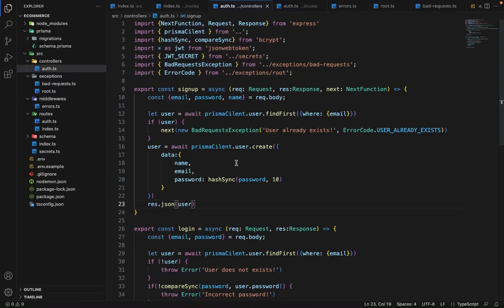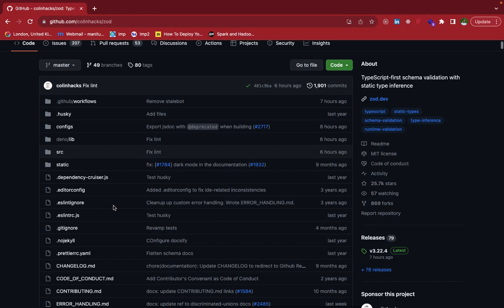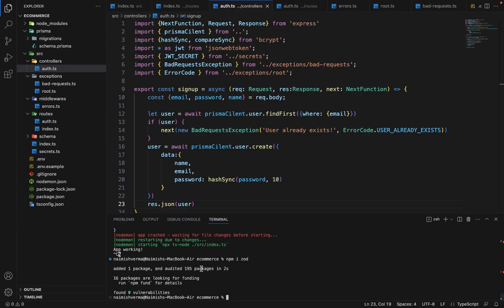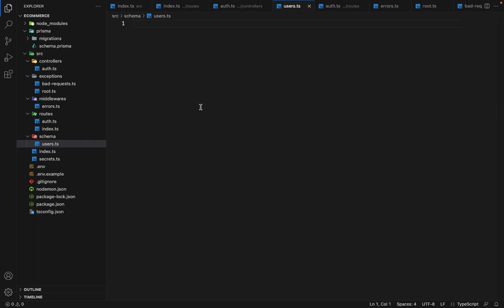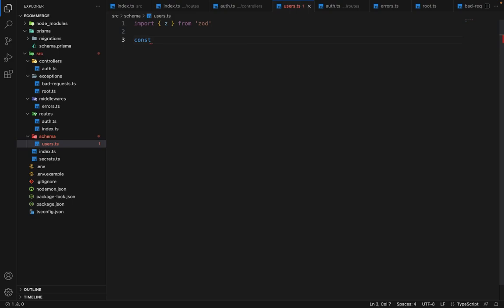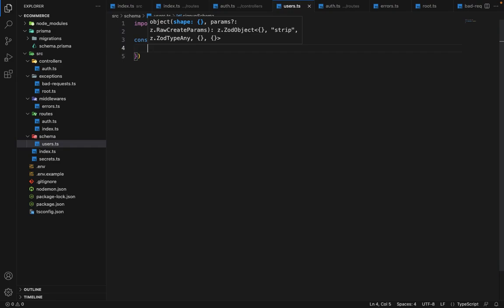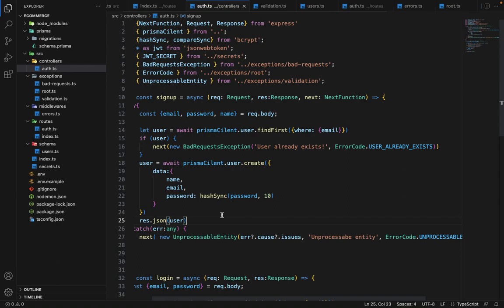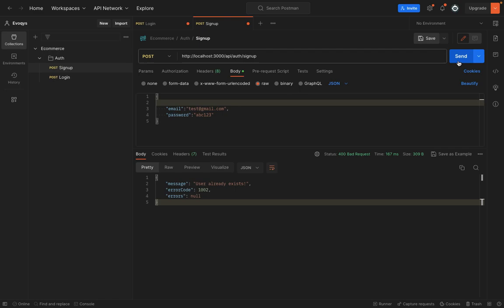Effortless Data Validation in Node.js with Zod & Prisma ORM | Mastering Form Validation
"Elevate your Node.js development skills by mastering data validation using Zod and Prisma ORM! In this tutorial, we'll guide you through the process of implementing robust form validation to ensure data integrity and user input accuracy. Learn how to seamlessly integrate Zod, a powerful validation library, with Prisma ORM for effective validation of data before it even hits your database. Whether you're building a signup form or validating user inputs, this video provides practical insights to enhance the reliability and security of your applications. Join us on this coding journey to become proficient in data validation and unlock the potential of error-free Node.js development. Watch now and level up your validation game!"